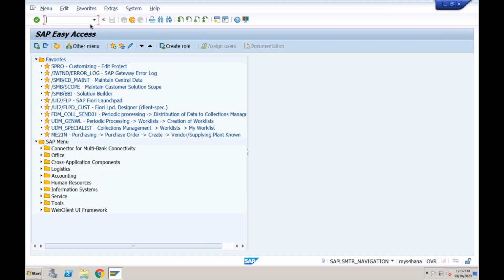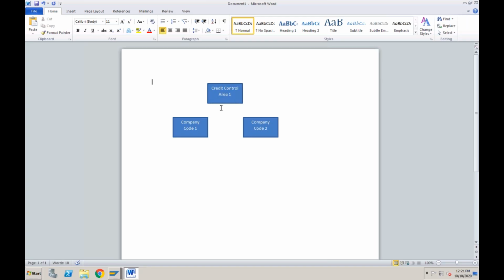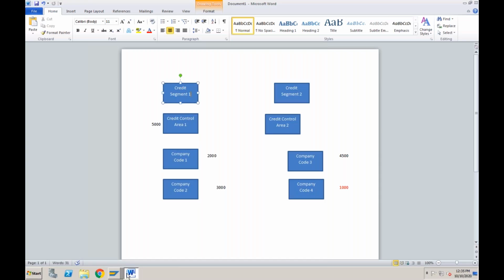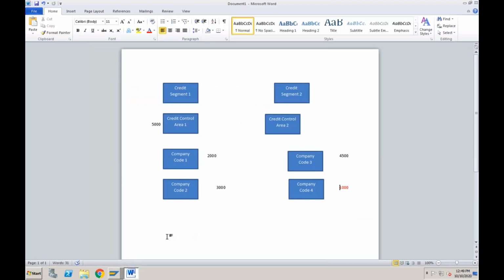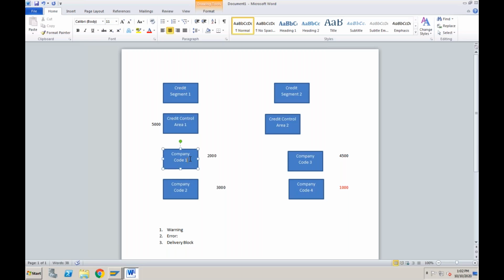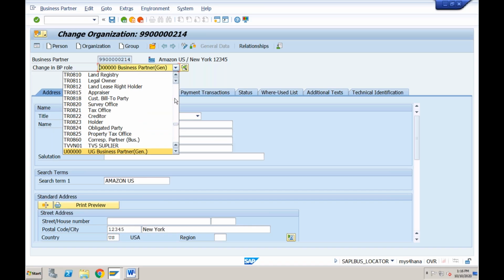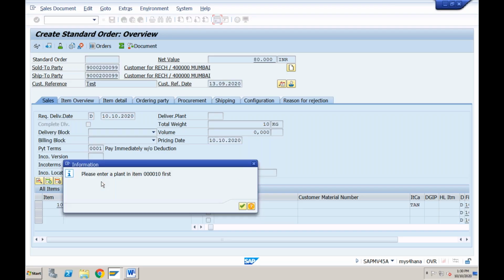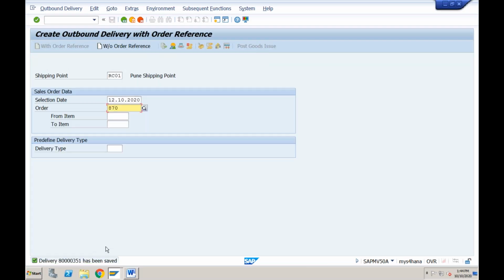SAP SD FSCM Credit Management | Vikram Fotani | Gaurav Learning Solutions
SAP S4 HANA SD FSCM Credit Management by Vikram Fotani.